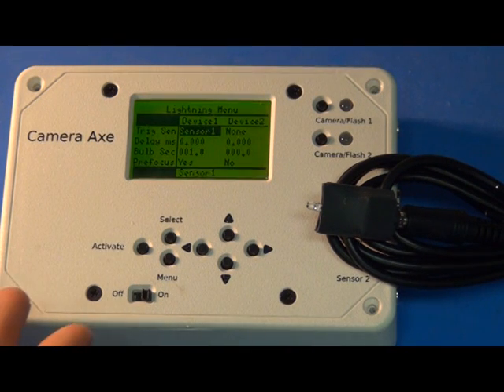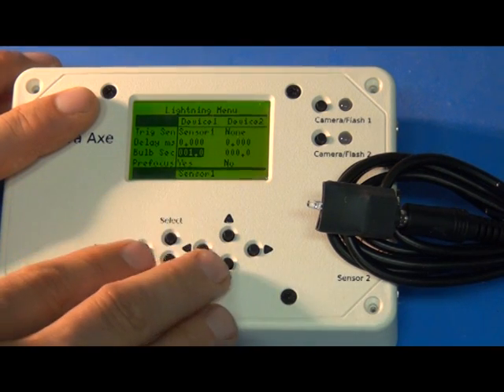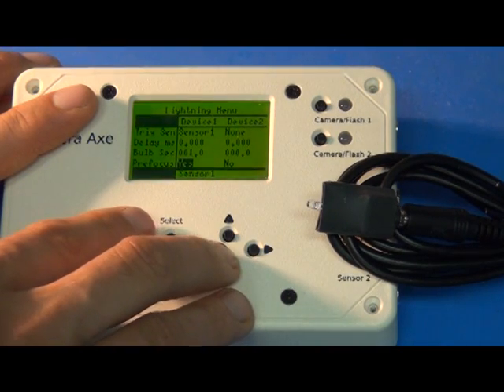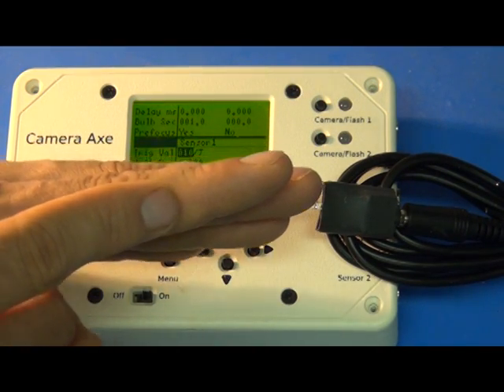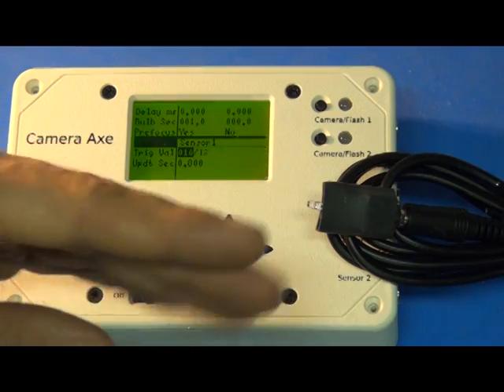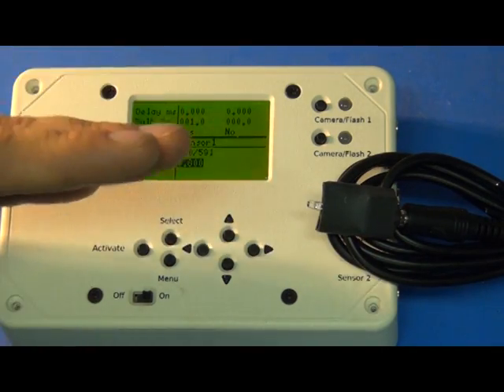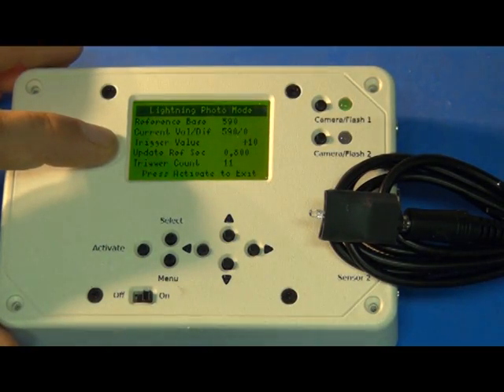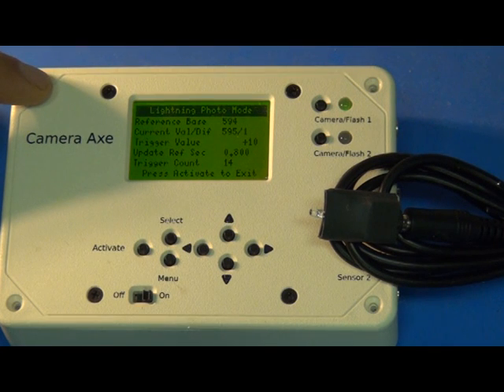TPB #89 - Help Design the Best Lightning Photo Tools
This video shows a work in progress of some great software that Dan and PTB have been working on to improve the ability of the Camera Axe to photograph lightning.  While the Camera Axe was already pretty good at photographing lightning this makes a number of significant improvements to that software.  I encourage others to join the forum thread below and help design the best possible software update to photograph lightning.  Some of the major improvements are an easier to use menu, a floating average threshold mode, and only triggering on a rising edge.

* Here's the forum thread where Dan and PTB helped design this software update

I expect there to be more updates in this area going forward so keep an eye on that forum thread.